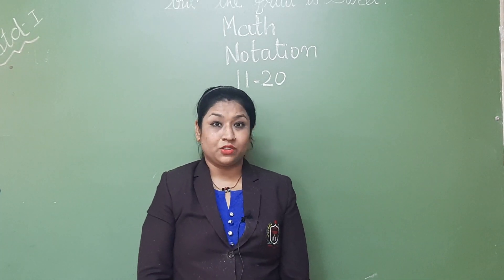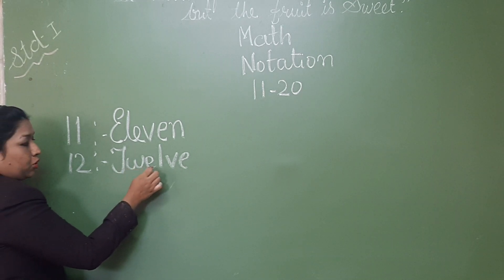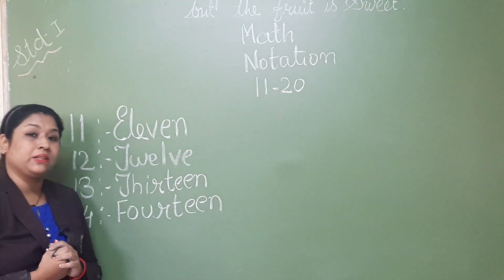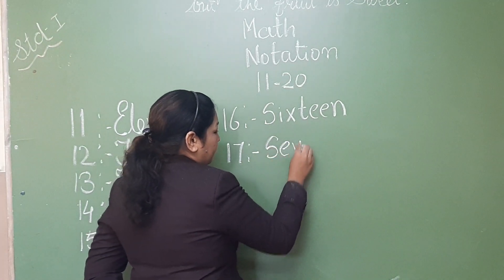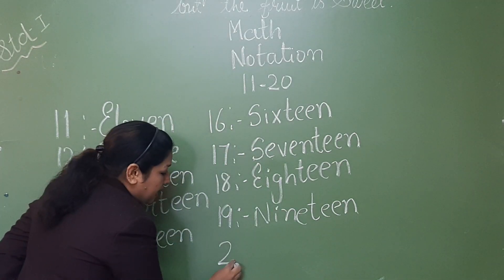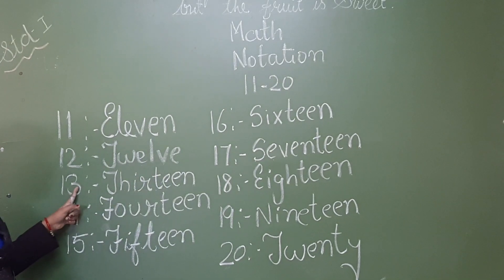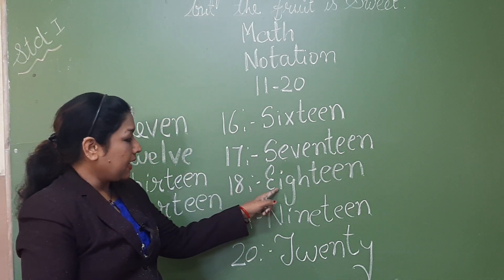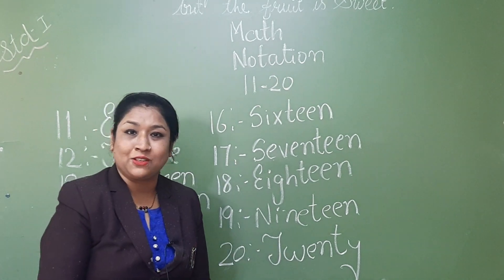1st Maths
Notation 11-20